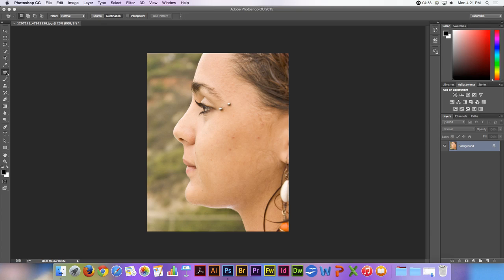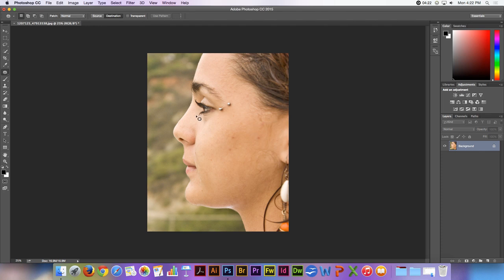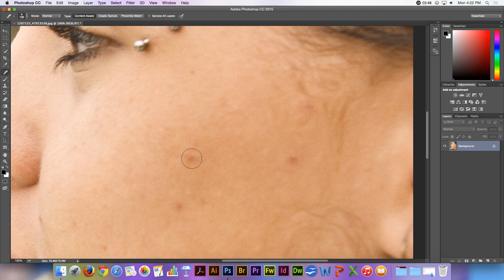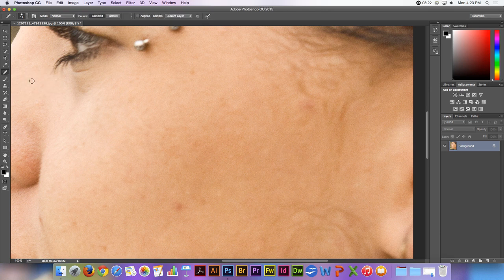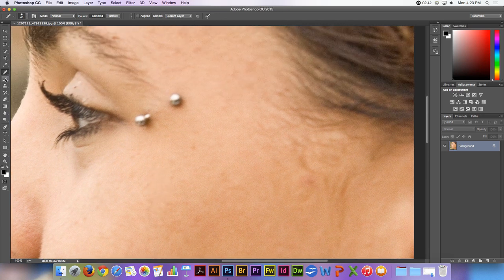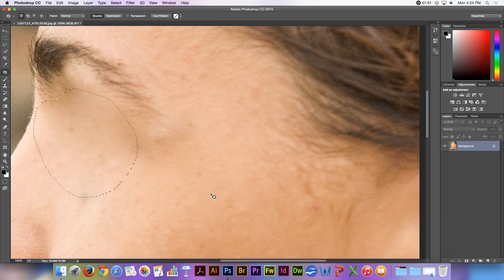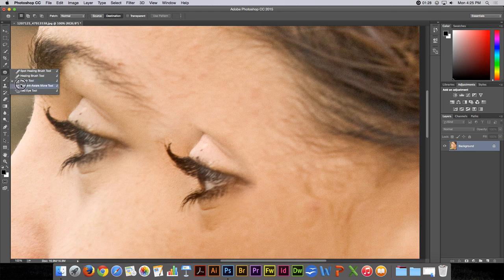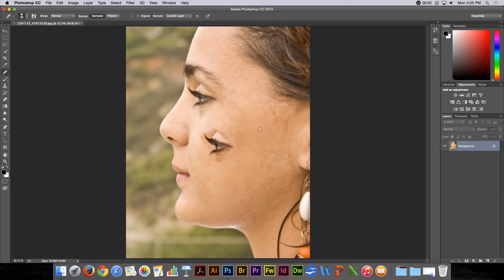Photoshop: Content Aware Tools - Healing Brushes and Patch Tool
Quick demonstration of how to using the Spot Healing Brush, Healing Brush, and Patch tools in Photoshop cc  (B05 06)